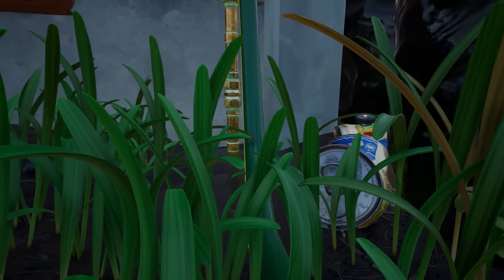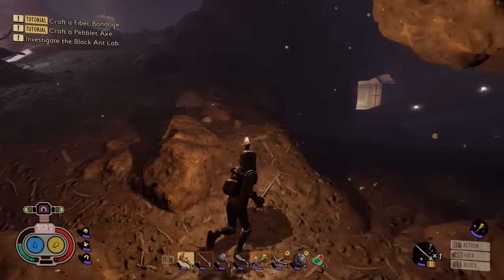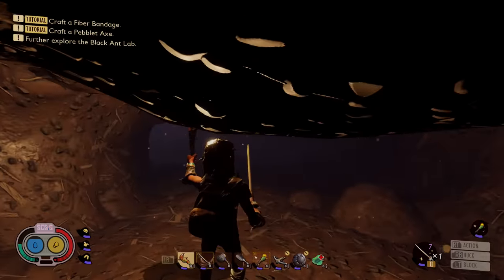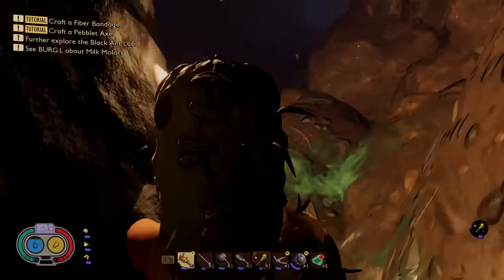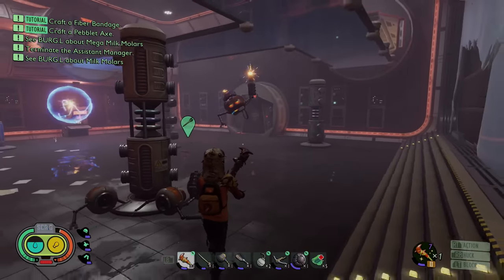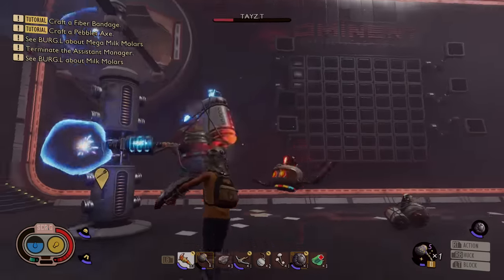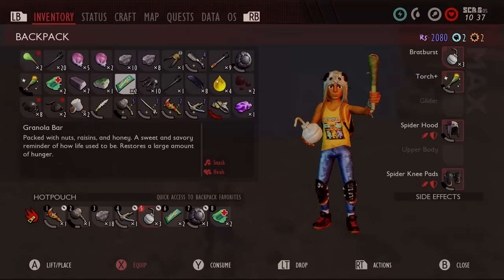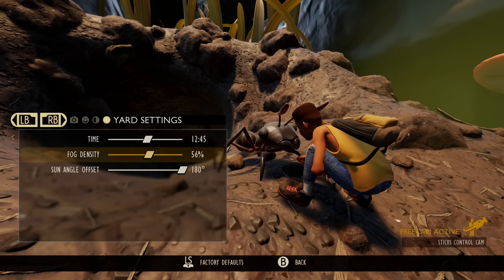GROUNDED BLACK ANT HILL GUIDE - UNLOCK Quartsite Globs, Fresh And Spicy Plus New Mini Boss Fight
grounded hot and hazy update HOW TO FIND all the milk molars and defeat the mini boss in the black ant hill in grounded plus how to unlock spicy, mint, and quartzite glob recipesand salt star